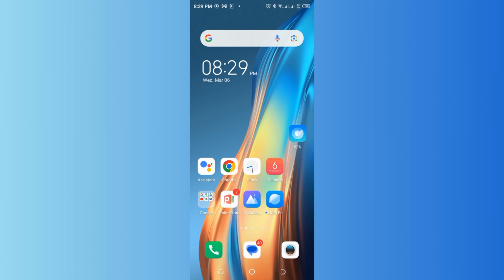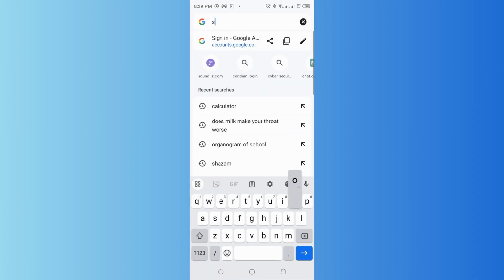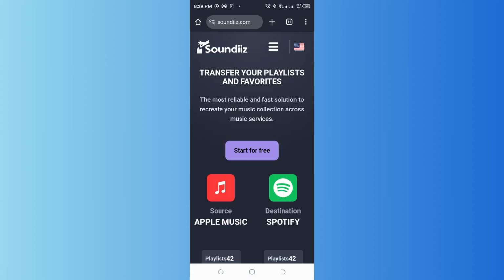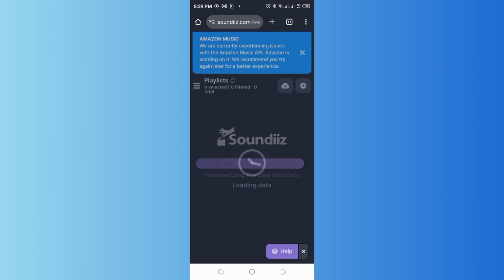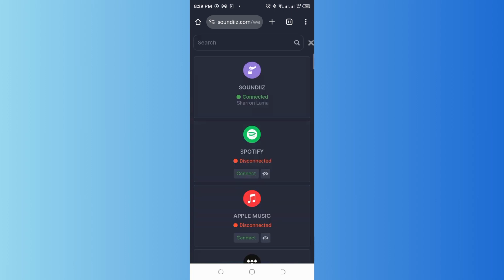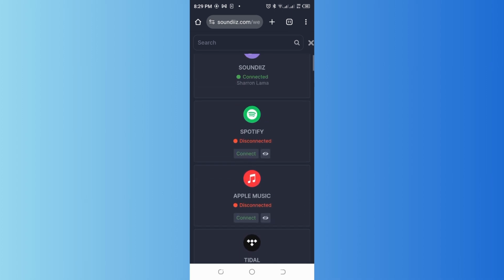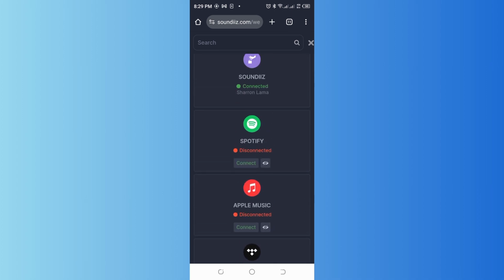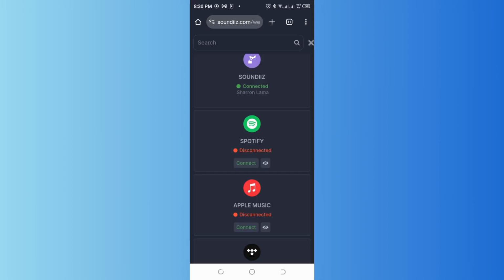How to Transfer Spotify Playlist to YouTube Music?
Learn How to Transfer Spotify Playlist to YouTube Music with quick and easy steps.

Want to try YouTube Music and want to add all the music you listen on Spotify on YouTube Music. In this tutorial of App Hacks 101 we will be earning to Transfer Spotify Playlist to YouTube Music with quick and easy steps.